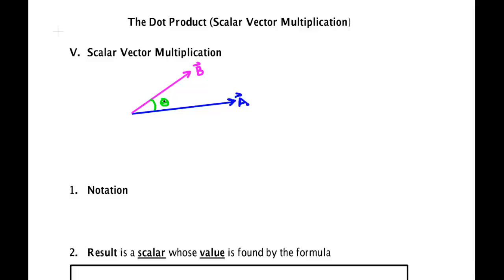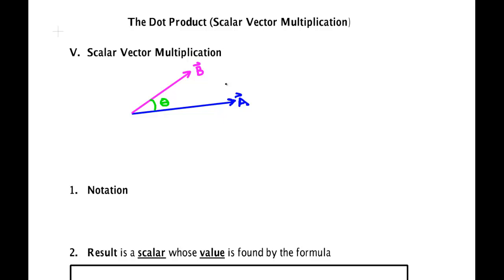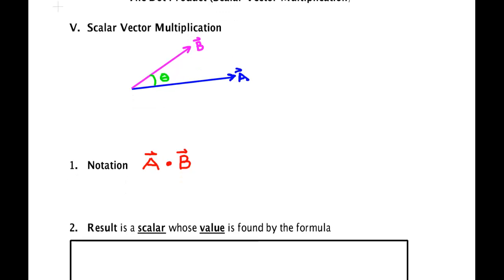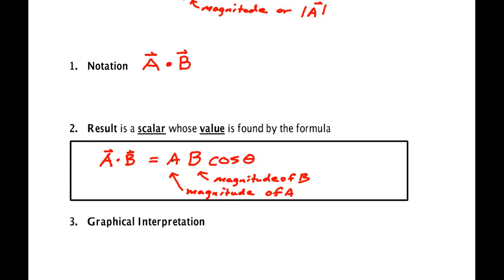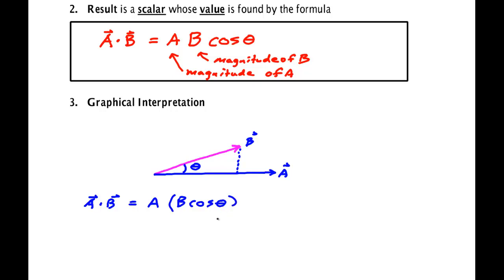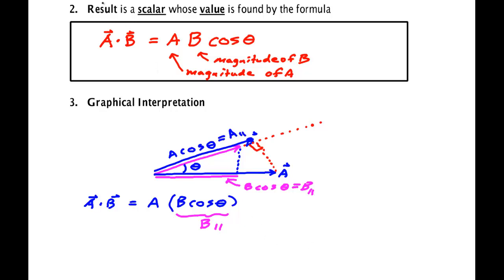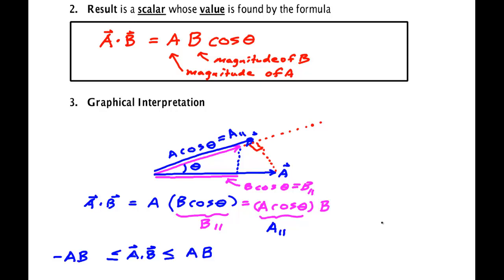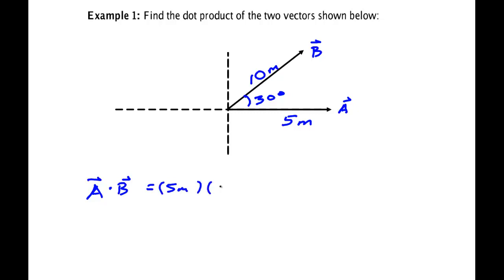Dot Product Part 1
Covers the Basic Definition of the Dot Product in Polar Form.